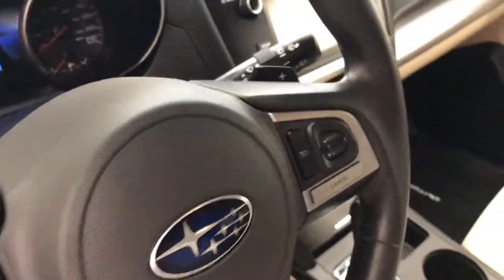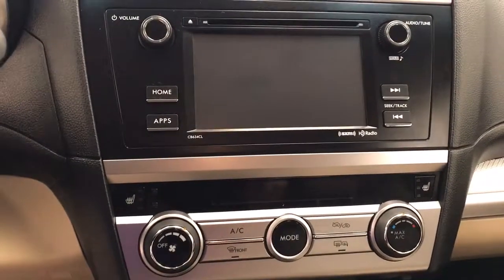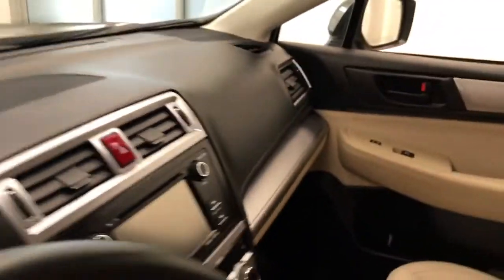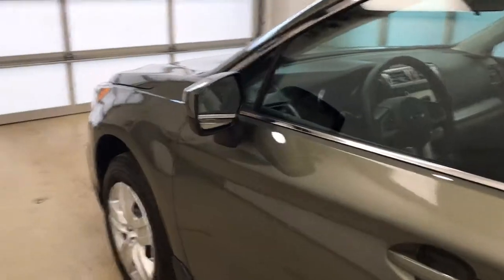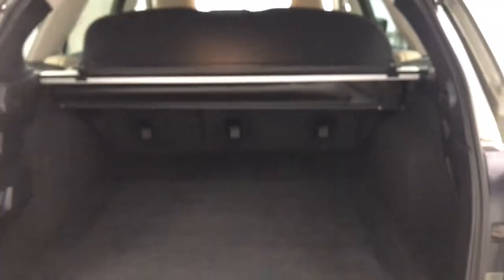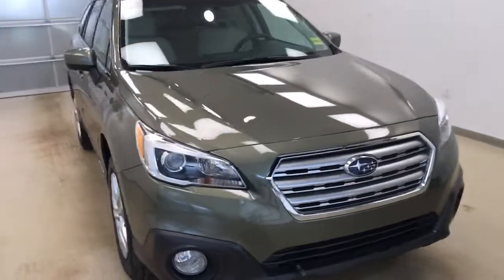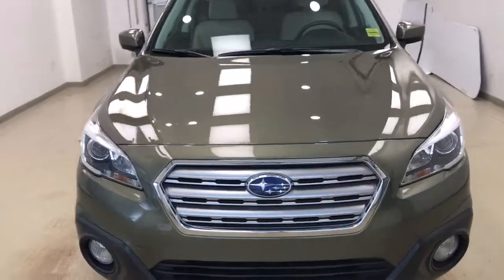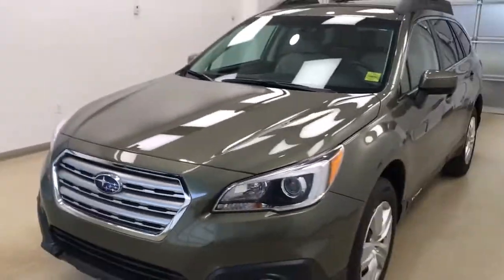2015 Subaru Outback | Subaru of Lethbridge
This is a 2015 Subaru Outback with CVT Transmission transmission Green[4X,Wilderness Green Metallic] color and Ivory interior color.  This video is recorded and uploaded by cDemo Mobile Inspector